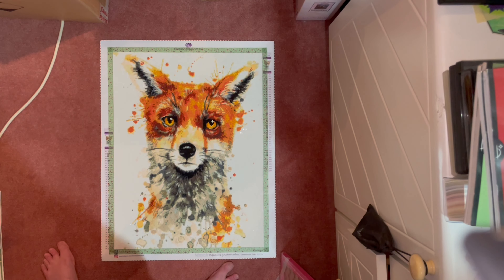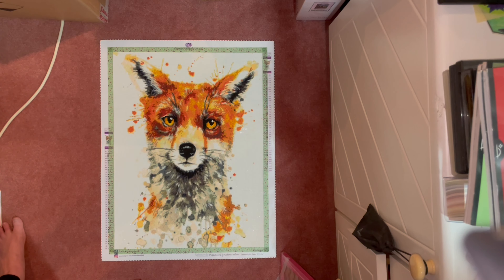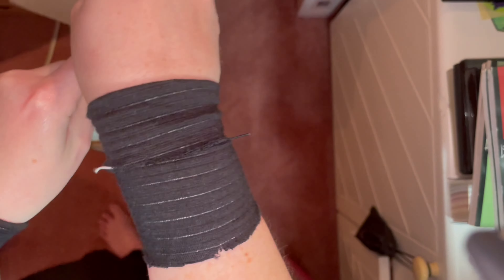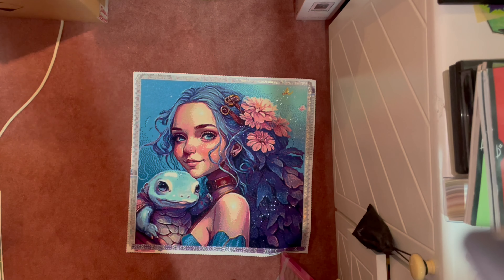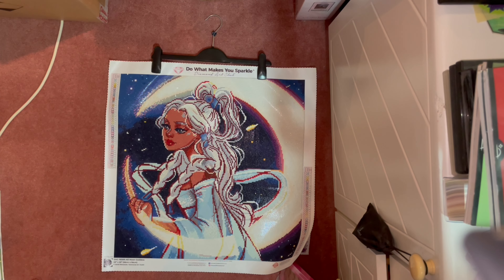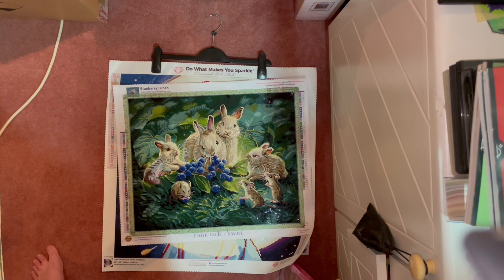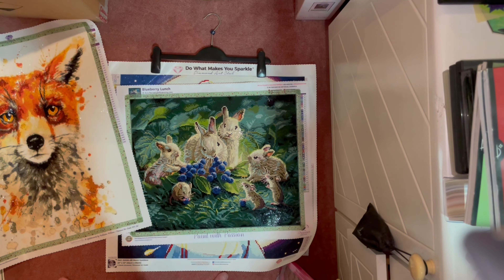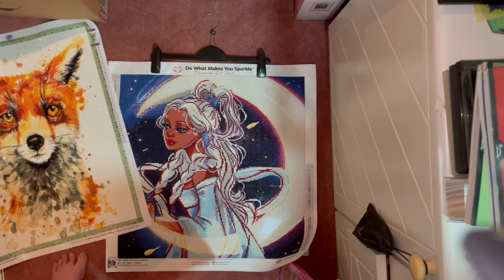Month In Review: March & April 2024 - FOUR completed diamond paintings, One WIP